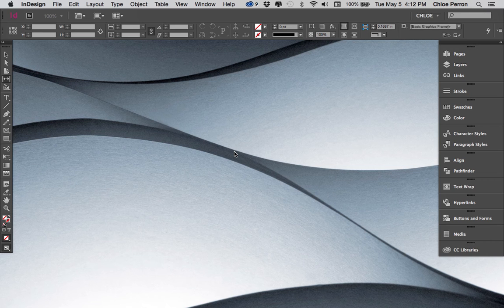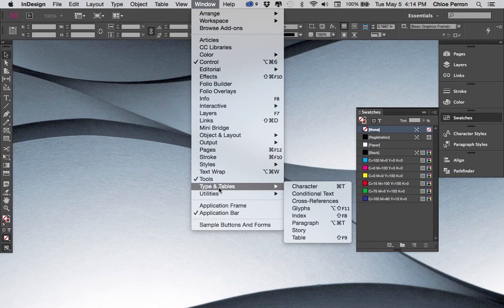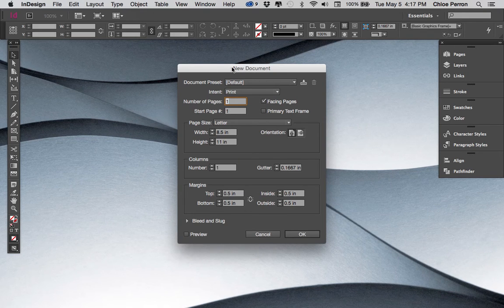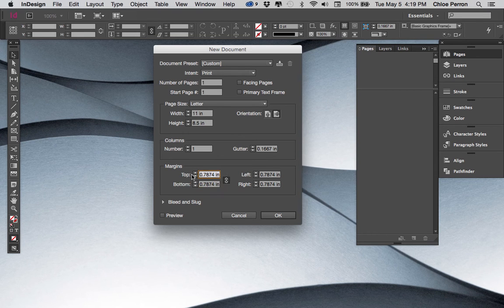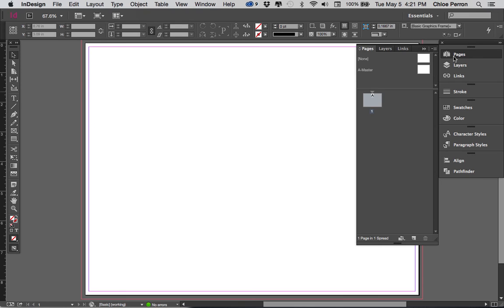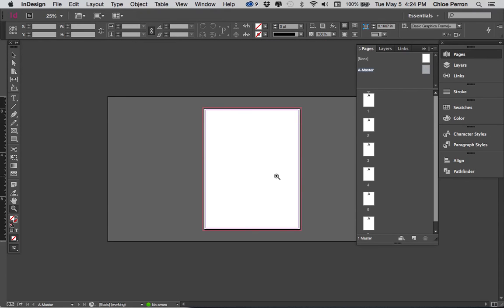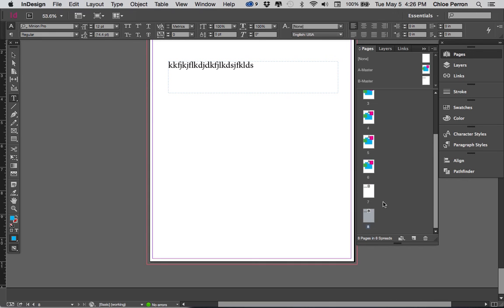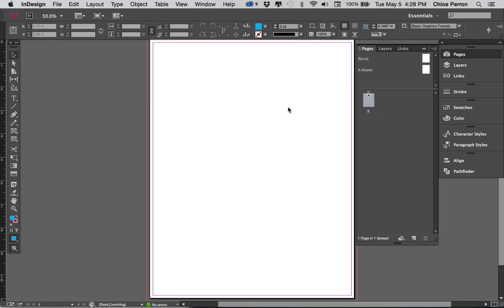Week 3 Design Fundamentals/Video 2: Master Pages vs Pages